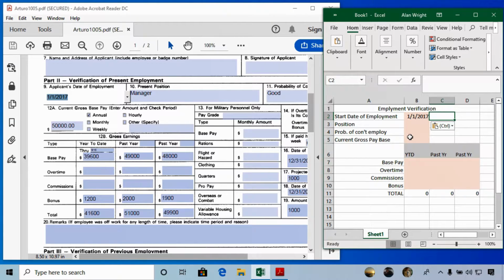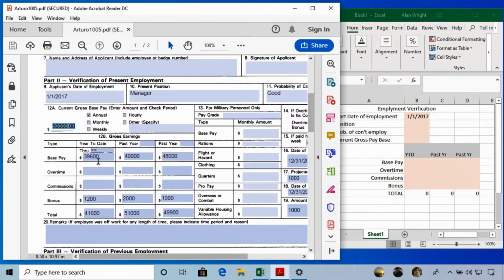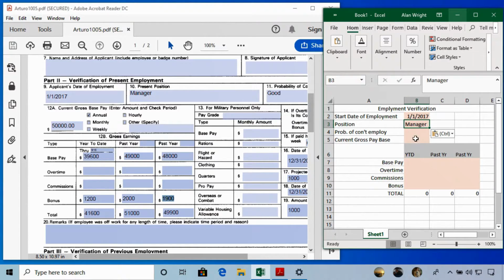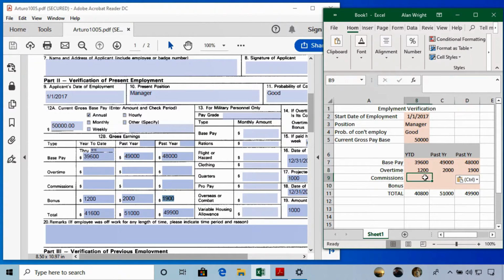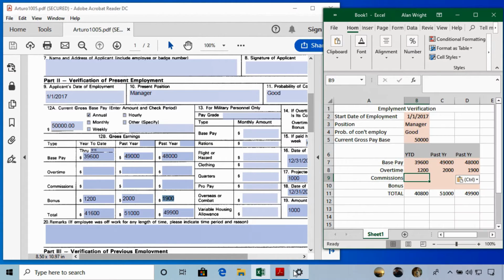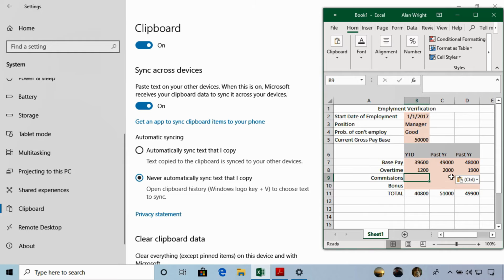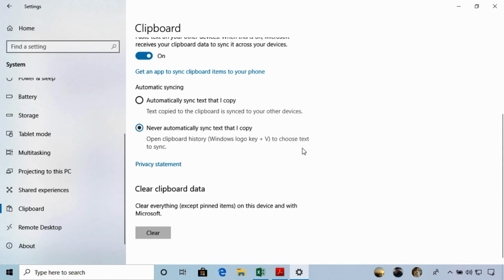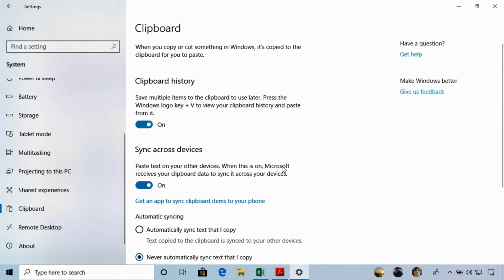29: Windows 10 | Using the Windows Clipboard | Beginners To Advance Course